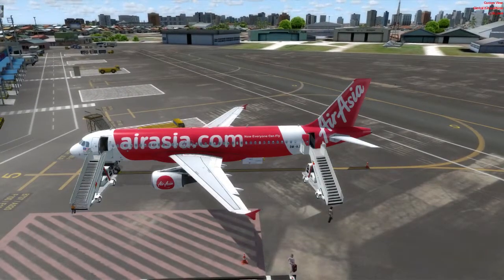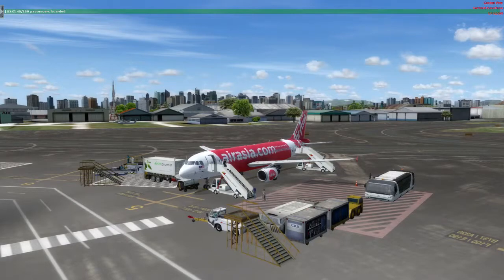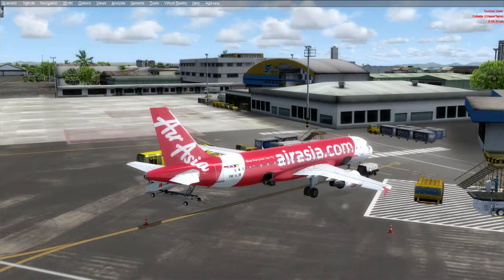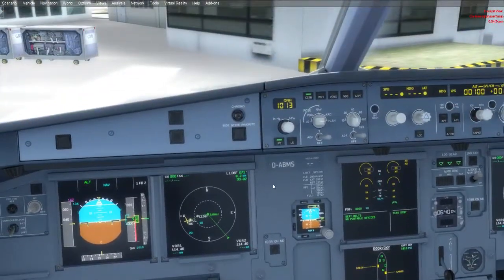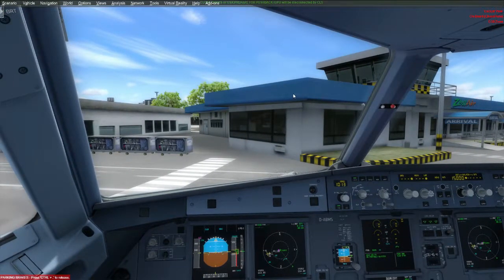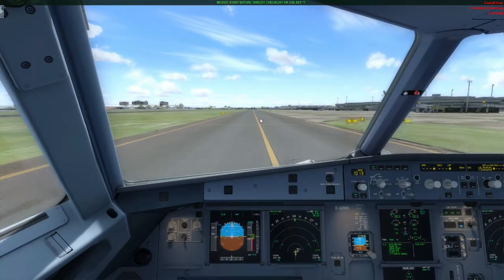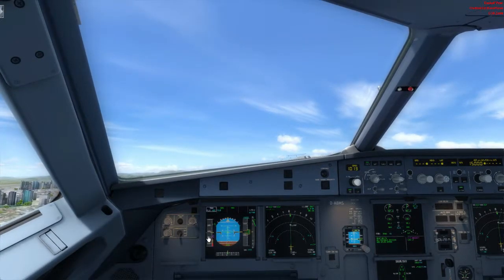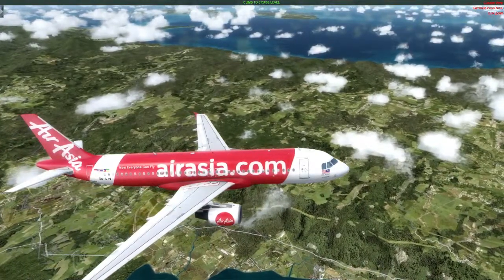How to fly an Aerosoft A320 Pro for beginners (Taglish)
Prepar3d V4.5